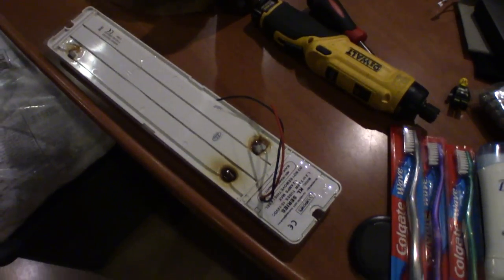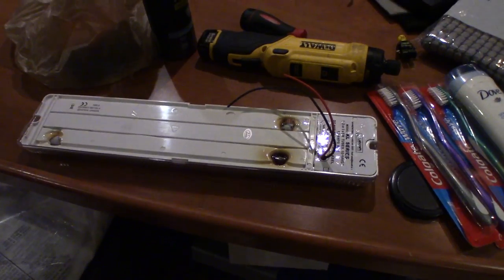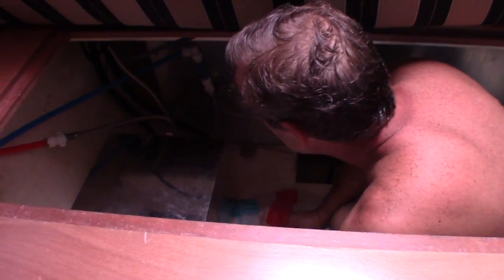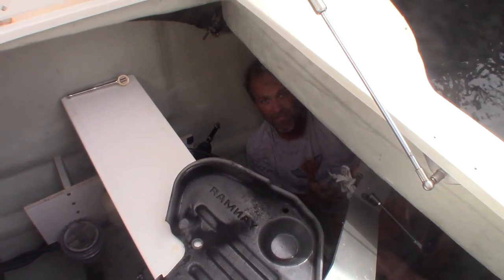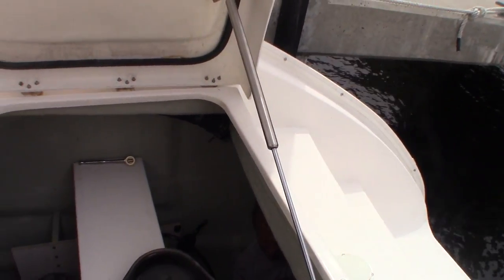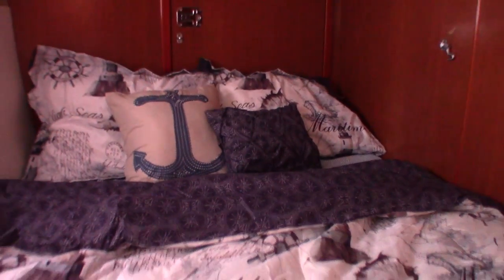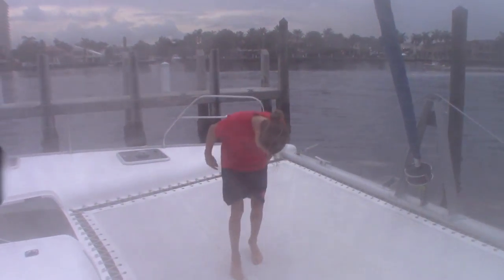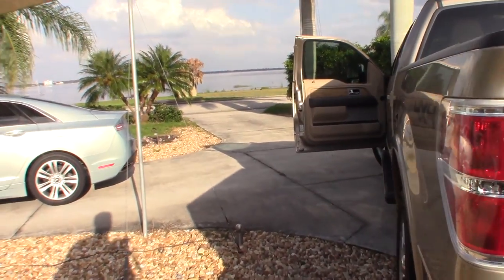An 8 Day Refit?!? Ep 12 (Sailing The Space Between)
8 Days to refit the boat before our first "charter"!?!  How much stuff can we fit on her and how many tight spaces can Scott fit in? Watch as we bust our tails to fix, organize and decorate for the Hucke Fam.  She is definitely not done but we manage to pull it off!

▬▬▬▬▬▬▬ FAN MAIL! ▬▬▬▬▬▬▬
Sailing The Space Between

*** Use & search hashtag: SAILTSB ***

▬▬▬▬ SUPPORT OUR CROWDFUNDED PROJECTS ▬▬▬▬▬
Links TBA →